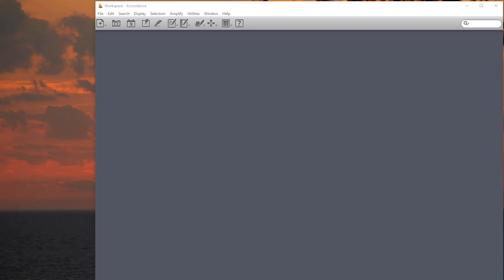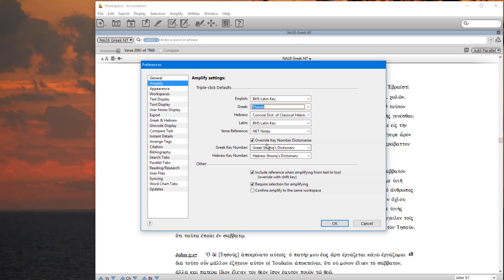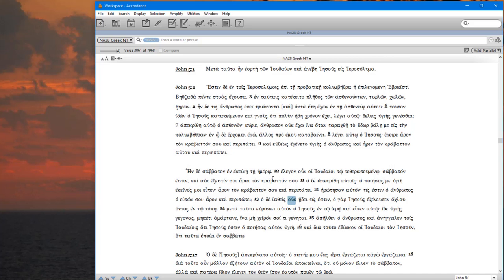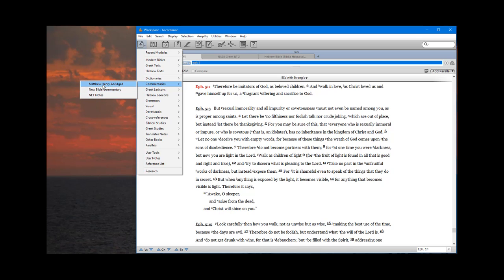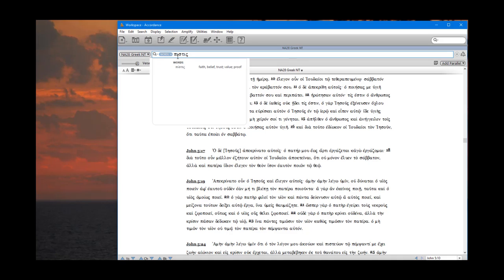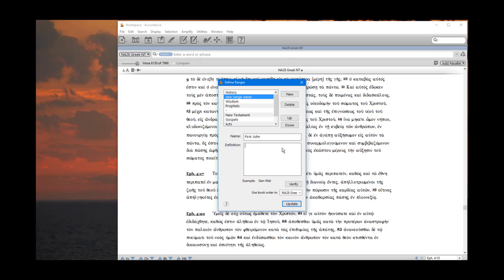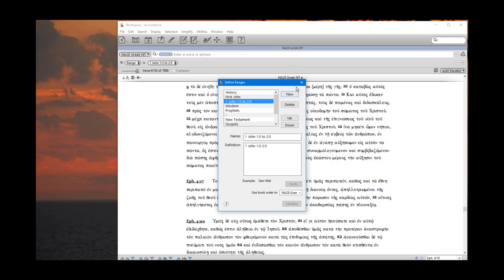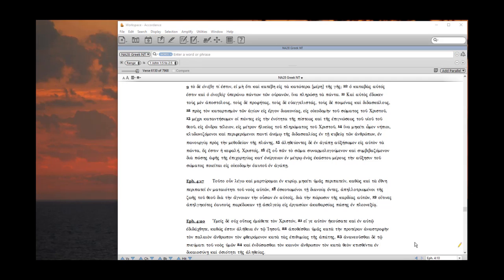Accordance Setup for Greek (version 2)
Note on setting fonts: at about 2:30, under Unicode Display, the Greek font is set to "SBL Greek." Some later versions of Accordance do not have this font option. If it is not there, "Accordance" is a good option for Greek font.

Version 2: Setting up Accordance for Greek, including settings, navigation, and defining search ranges.

Version 2 is updated to add setting up categories under the New button.